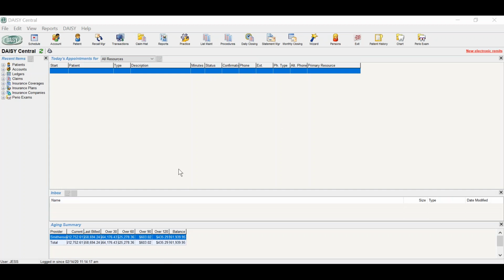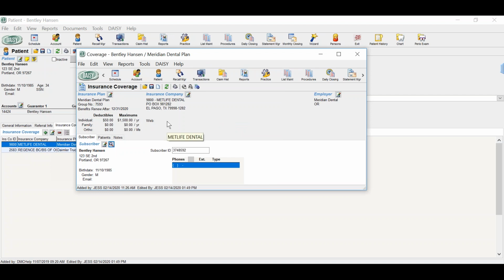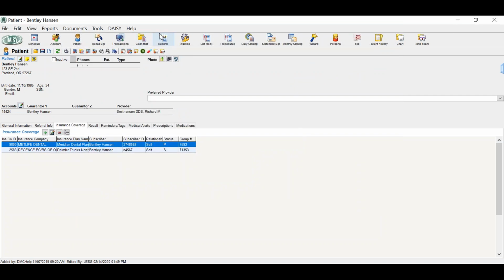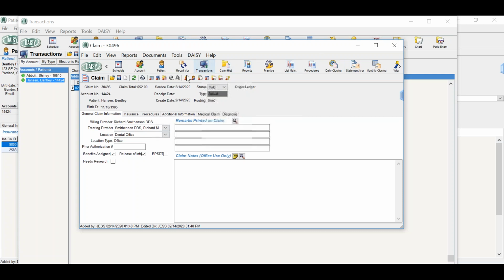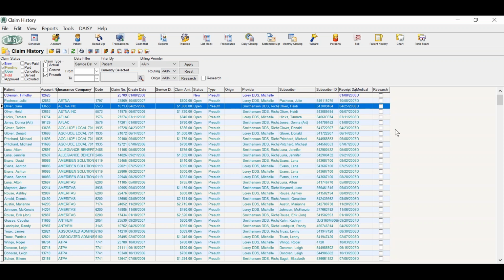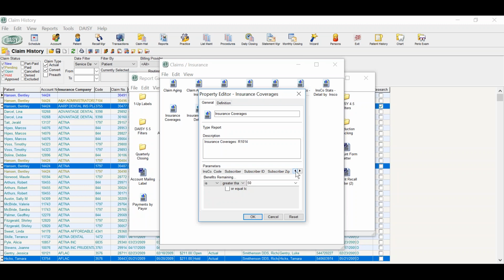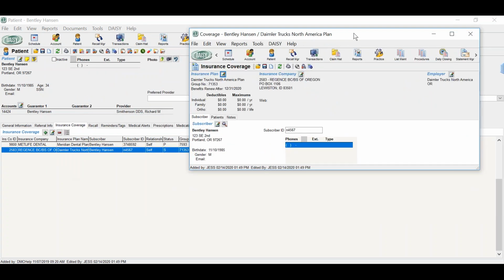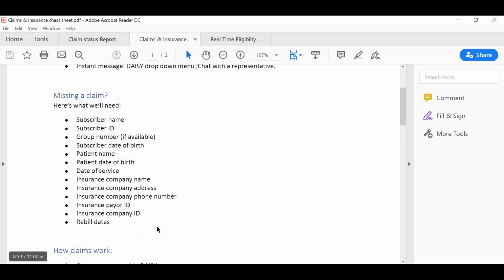Claims and Insurance Webinar